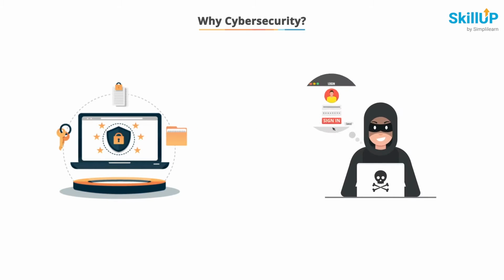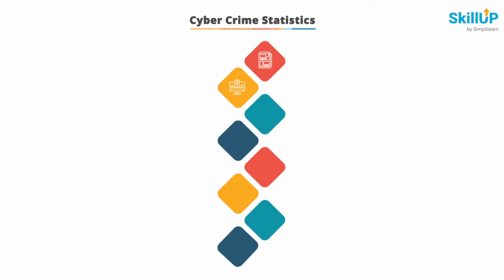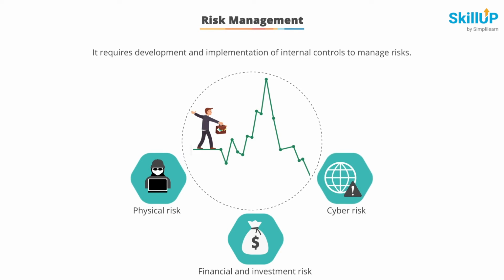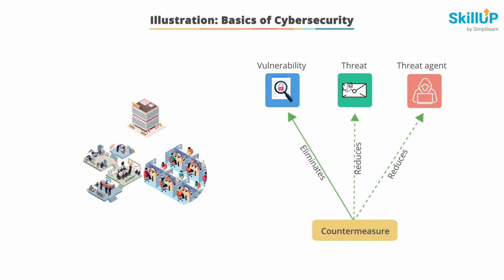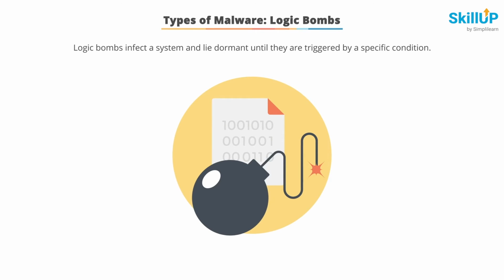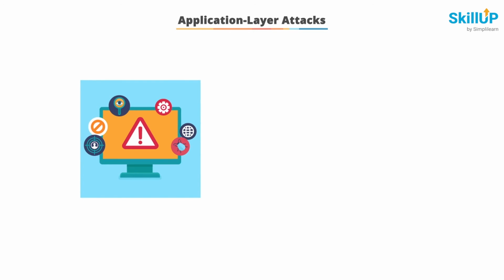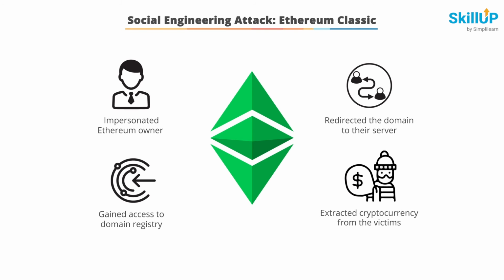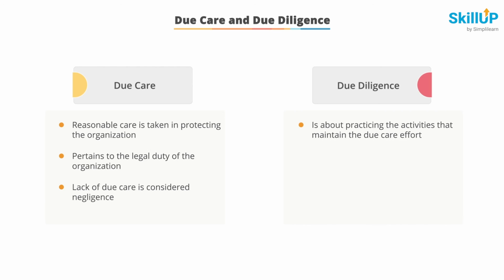FREE Introduction To Cybersecurity Course | Learn Cyber Security | Simplilearn